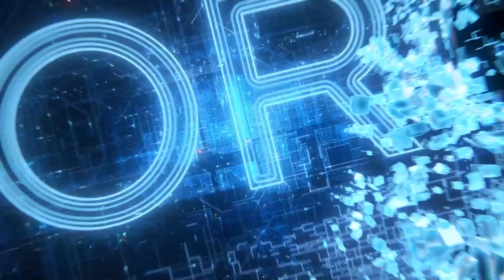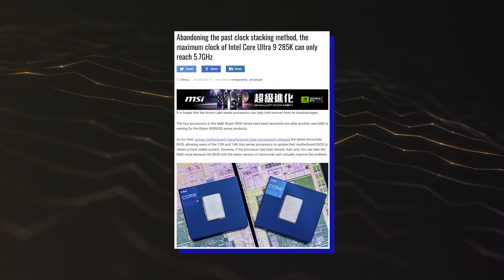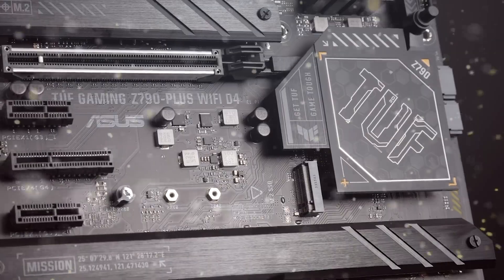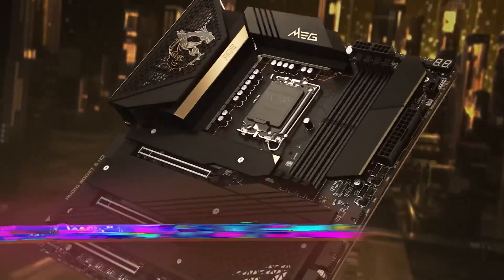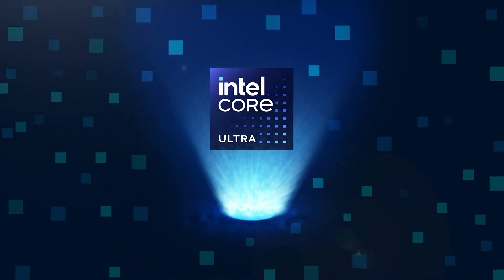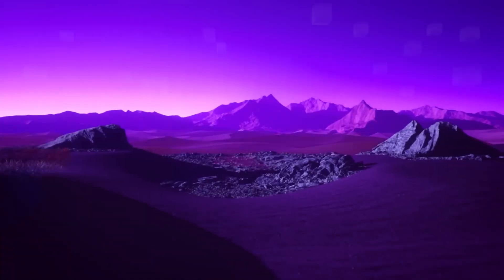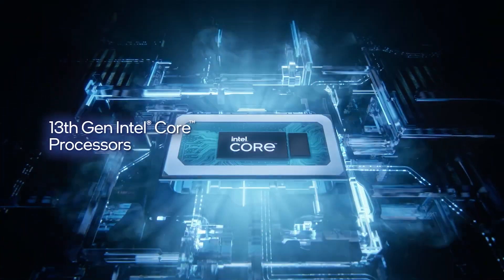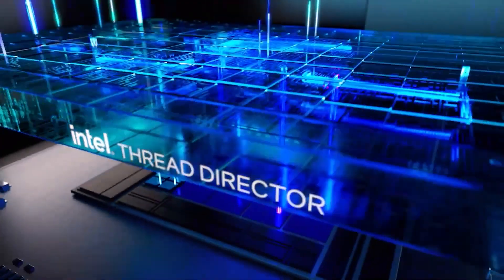Intel Core Ultra 200 – RELEASE DATE ANNOUNCED!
Intel's upcoming Arrow Lake-S CPU platform is set to be a game-changer in the desktop market, introducing a brand new architecture and socket. Expected to be announced on October 10th, the Intel Core Ultra 200 series will include models like the Core Ultra 9 285K, Core Ultra 7 265K, and Core Ultra 5 245K, all accompanied by Z890 series motherboards featuring the LGA 1851 socket. These next-gen CPUs will boast the Lion Cove P-Core and Skymont E-Core architecture, along with Alchemist Xe-LPG graphics architecture, offering up to 24 cores and 24 threads, with clock speeds reaching up to 5.7 GHz. The Arrow Lake-S lineup promises significant improvements in performance and power efficiency, with a TDP up to 100W lower than the current Raptor Lake CPUs, while also avoiding the instability issues seen in the previous generations. As Intel continues its launch plans amidst financial challenges, more details on the Arrow Lake-S CPUs are anticipated as the October release date approaches.